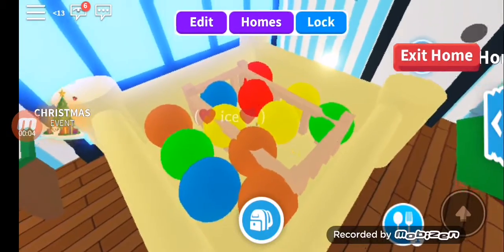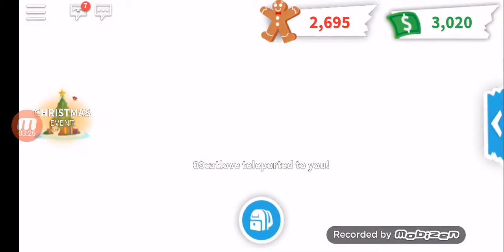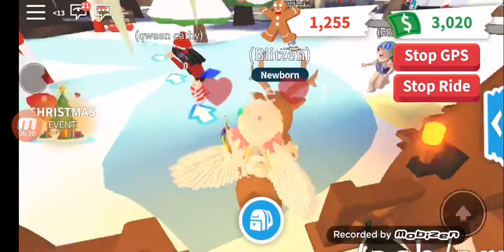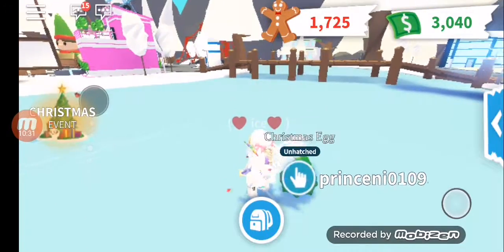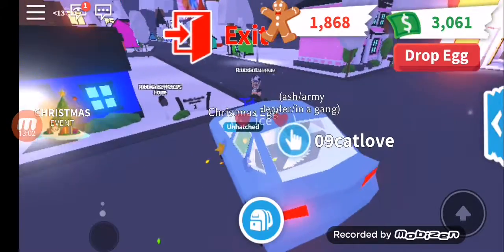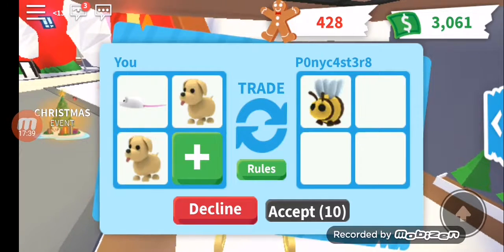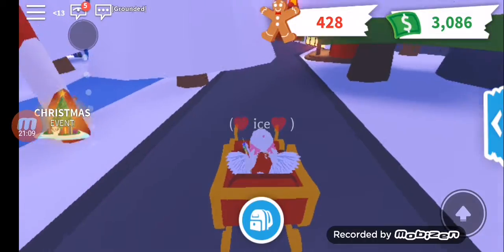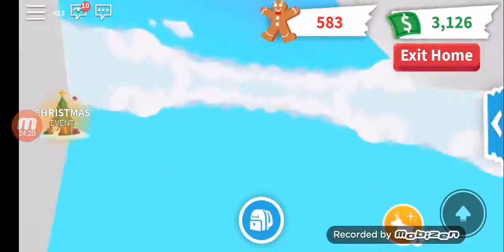THE NEW CHRISTMAS UPDATE IN ADOPT ME!!!(Roblox)